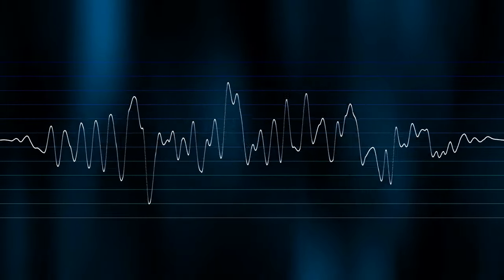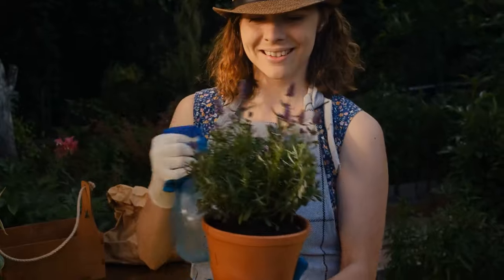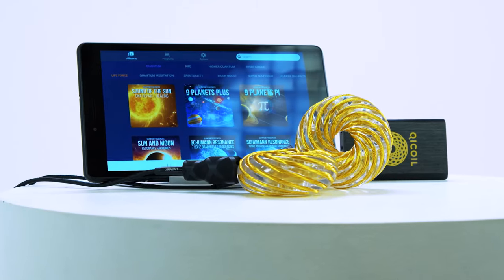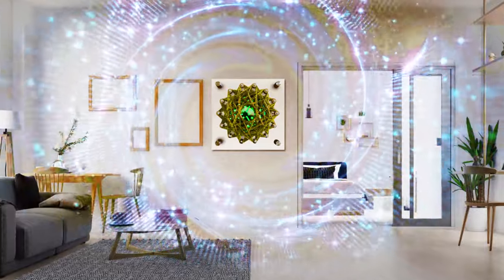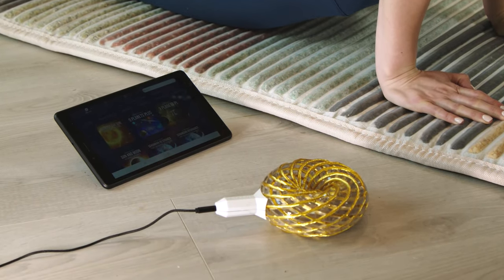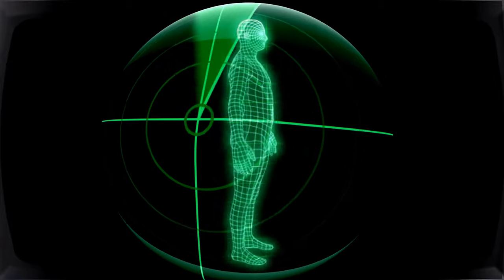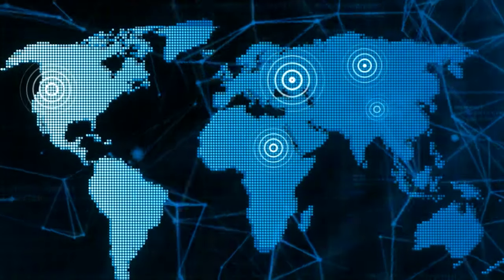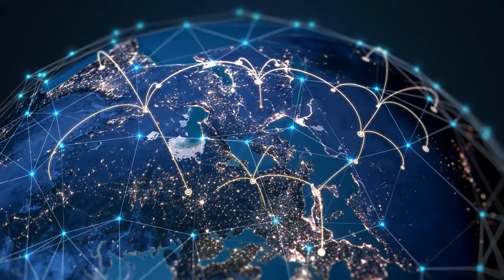Maximize Your Energy: The Power of Qi Coil x Qi Energy AI Combined!